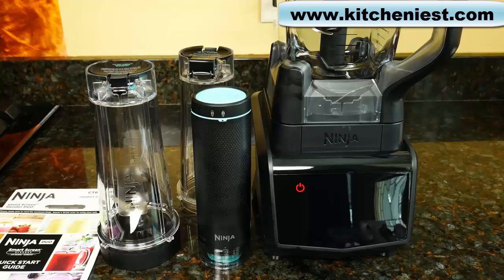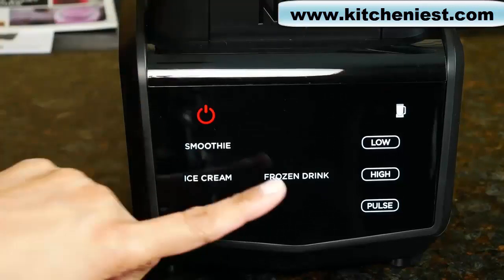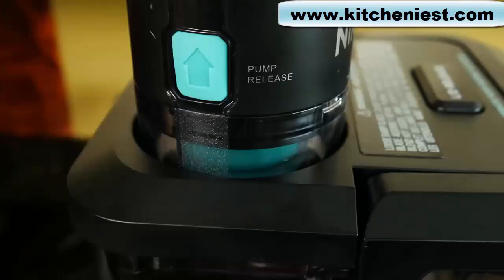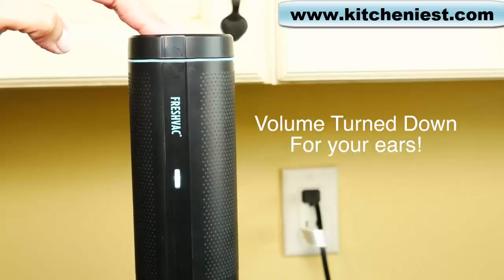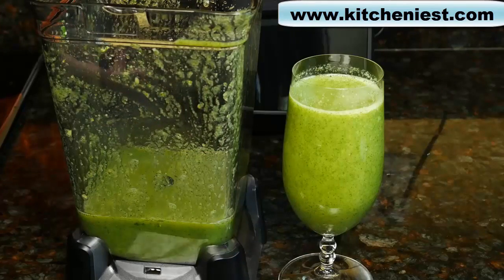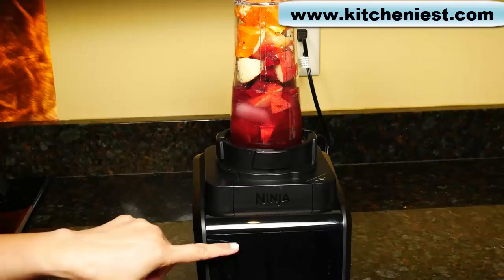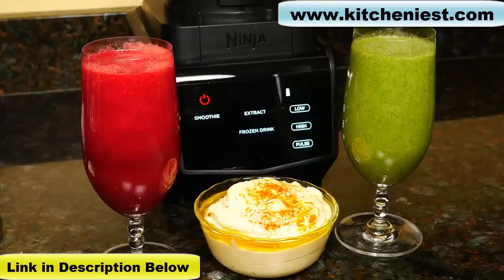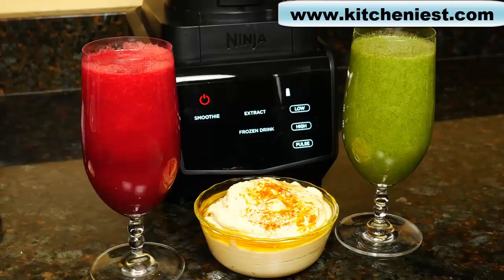Ninja Smart Screen Blender Duo with Freshvac Technology - Review and Demo | Kitcheniest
LINK to Ninja Hi Guys, today I’m reviewing the Ninja Smart Screen Duo Countertop Blender with Freshvac. This is a vacuum blender which removes oxygen before blending to retain color.
Every blender company will tell you that vacuum blending retains more vitamins than standard blending, that is up to you to believe or not because I can’t test the nutrition claims. There’s supposed to be less foam and separation in your drinks compared to standard blenders. I have reviewed the Kuvings vacuum blender and there was definitely less foam and separation. Ninja sent me this sample so I can tell you what I think of it. This Ninja comes with the motor base, it’s 1400 peak-watts, has suction cups on the bottom, FreshVac pitcher, stacked blade, pitcher lid, freshvac pump, 6aa batteries that goes in the pump, twist-off reservoir, single serve cup with lid, blade, spout lid, instruction manual and a quick start guide with 10 recipes for smoothies and shakes.

Video Credit:
Best Kitchen Reviews